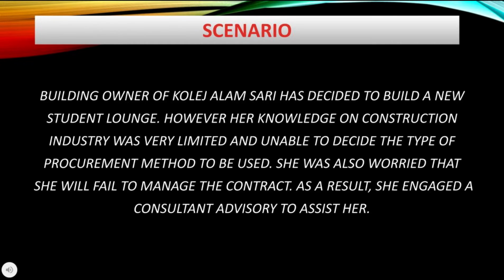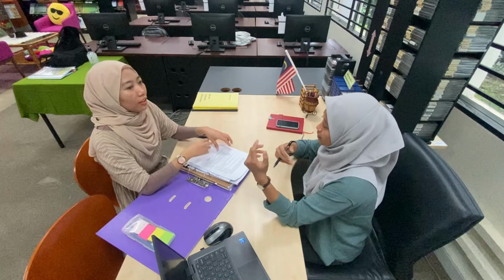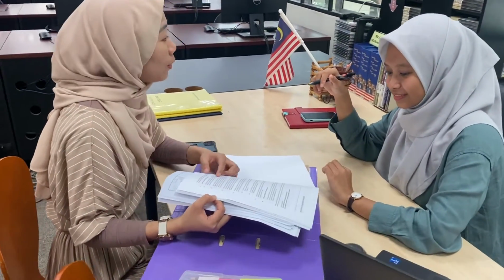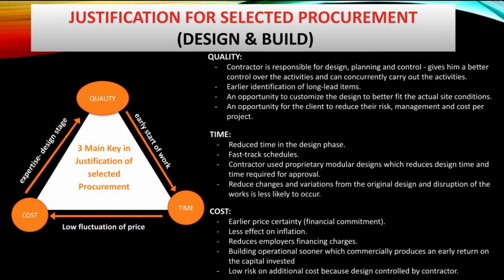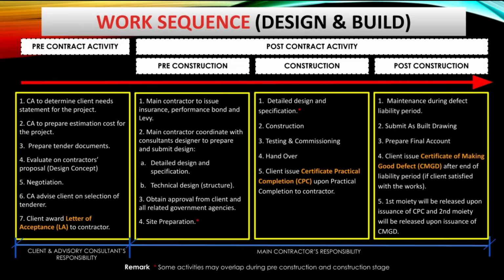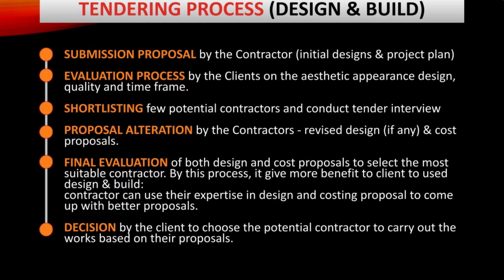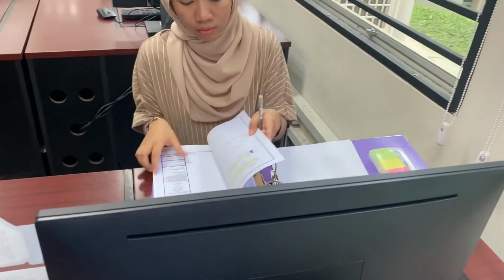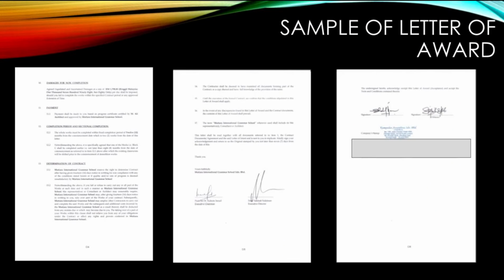CPA713 D&B PROCUREMENT METHOD GROUP 1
TYPE OF PROCUREMENT METHOD (DESIGN AND BUILD)